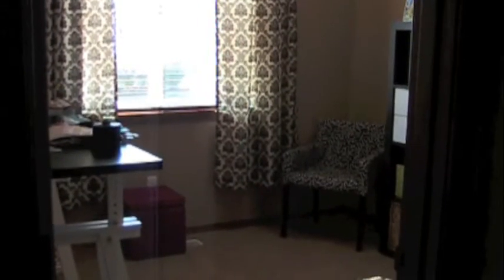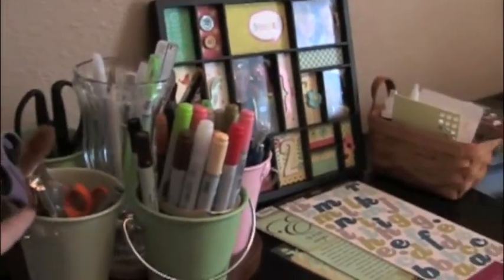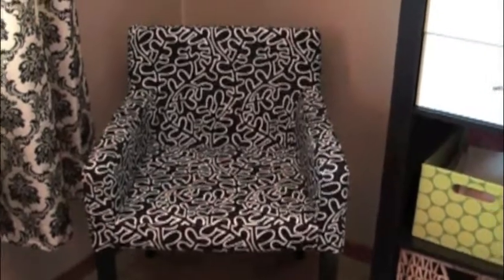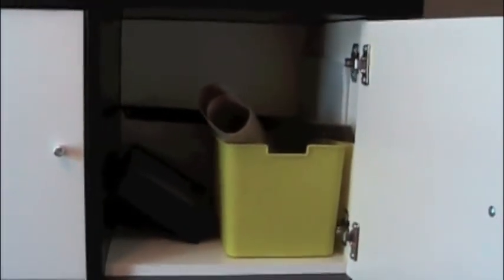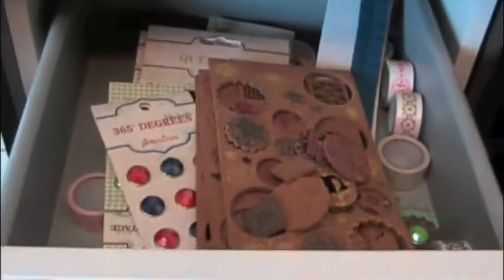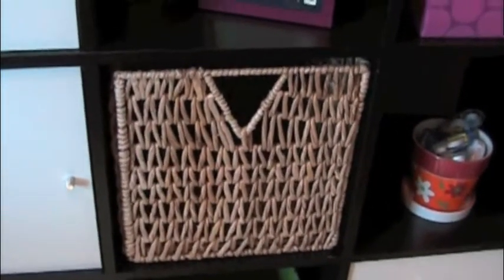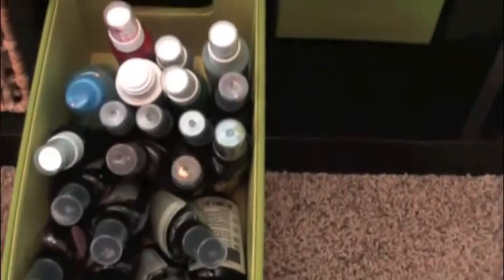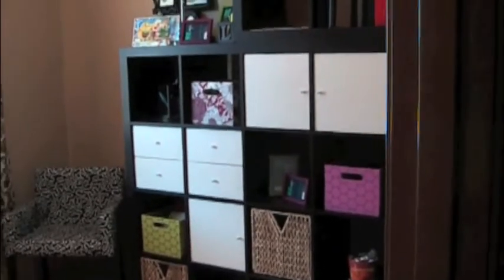CC Blog - Creative Space